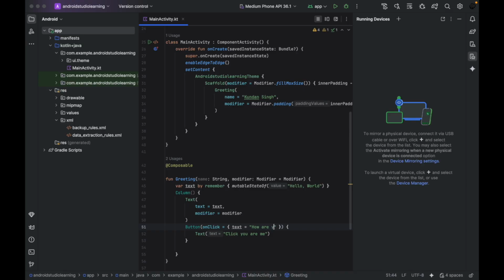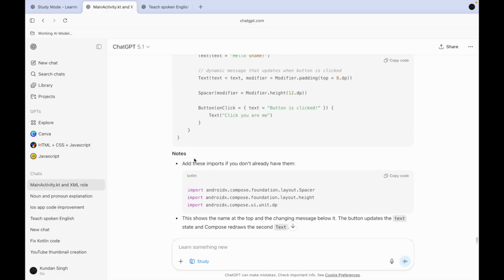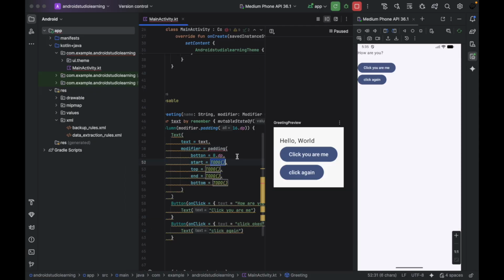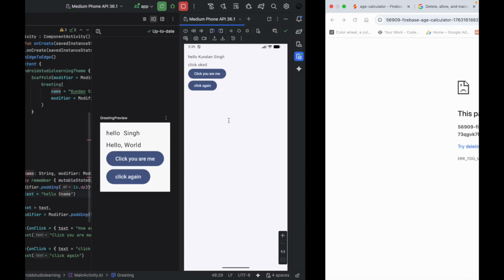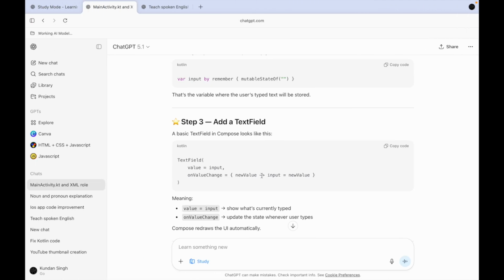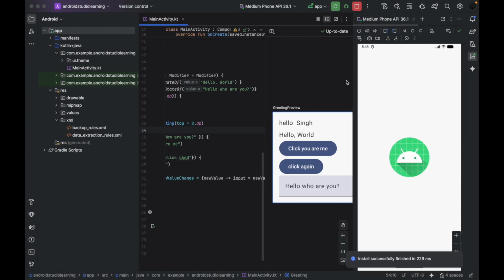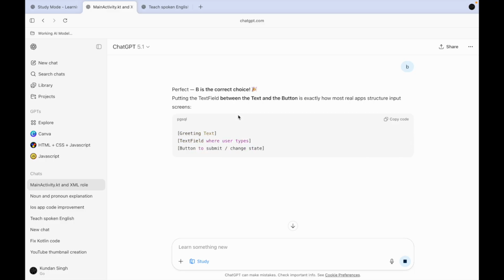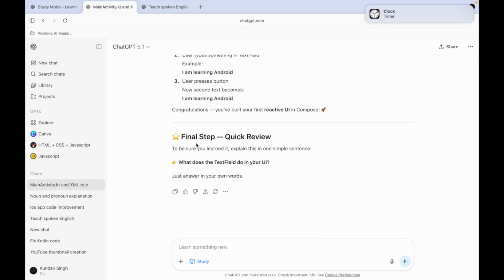Can I Learn Android Studio in 2 Months Using ChatGPT Study Mode? Day 4: Learn About Input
Today I'm learning about input and also have to change text using buttons. It was really enjoying if I tell you and also boring.